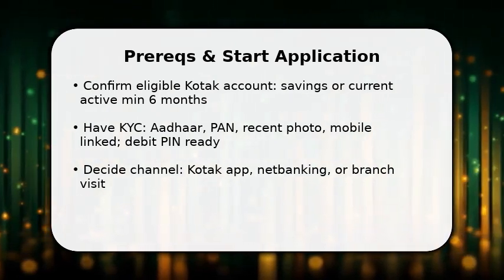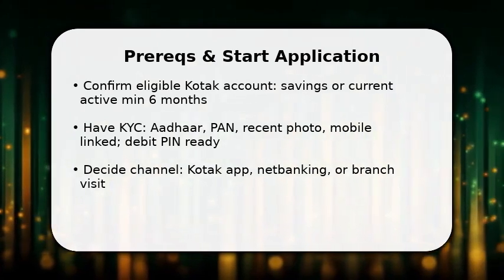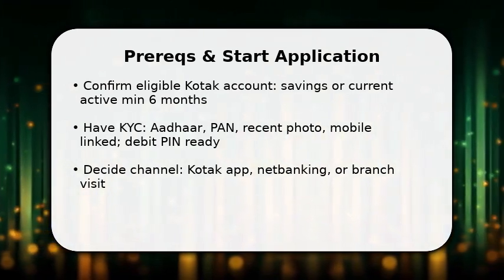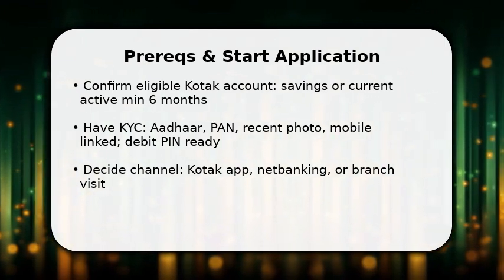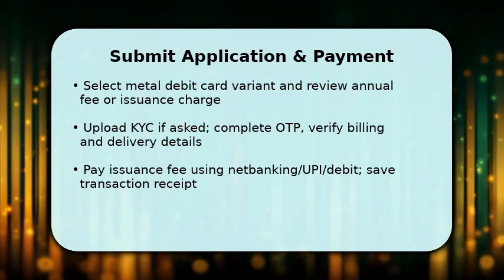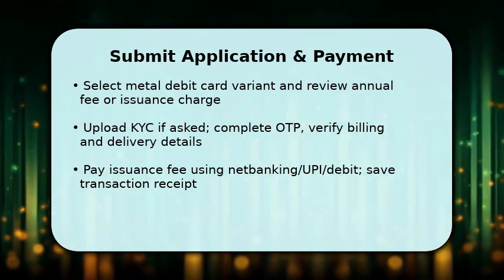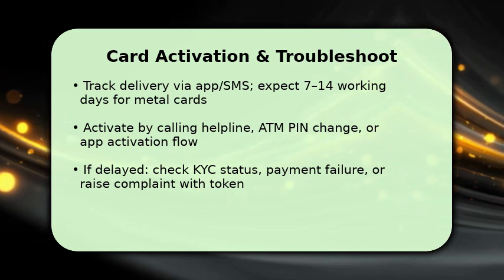How to Get Kotak Metal Debit Card - Step by Step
Discover the step-by extricate process of obtaining a Kotak metal debit card. This video guide provides detailed instructions, from application to activation and beyond.

Kotak Metal Debit Card, How To Get Kotak Metallic Cards, Apply for Kotak Credit Card, Activate Kotak Platinum Card, Benefits of Kotak Gold Card, Online Application Process For Kotak, Debt-Free Spending With Kotak Metal Debit Card, Kotak Reward Programs and Benefits, How To Use Your Kotak Credit Card Effectively